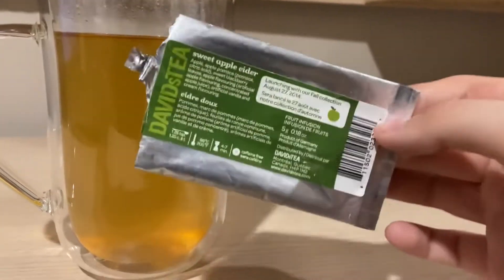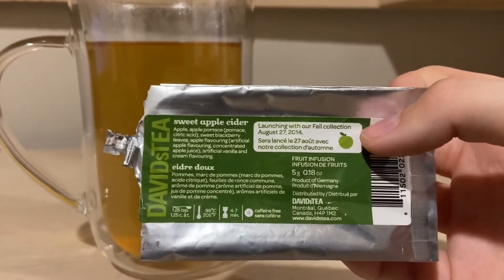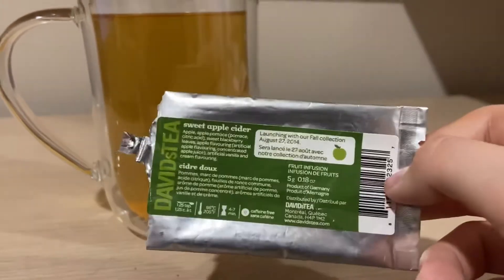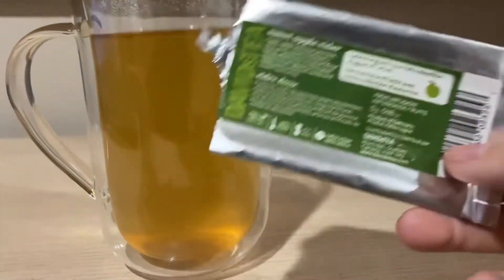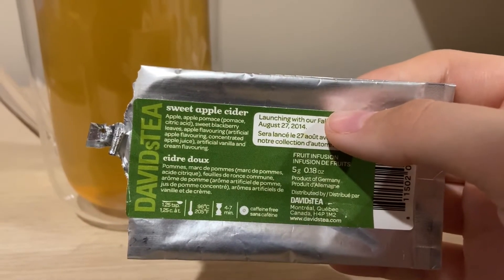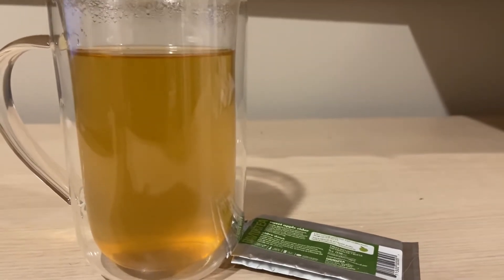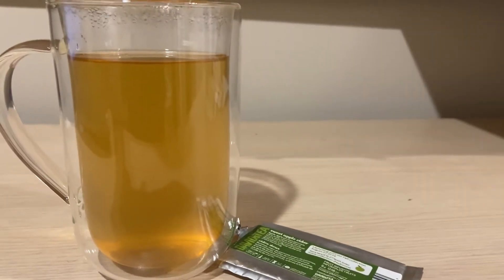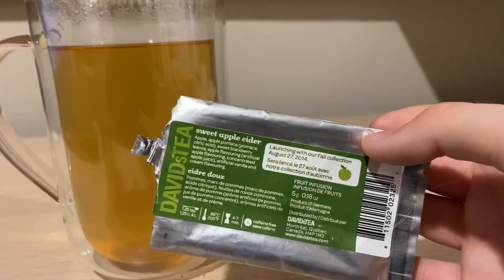David’s Tea Review : Sweet Apple Cider